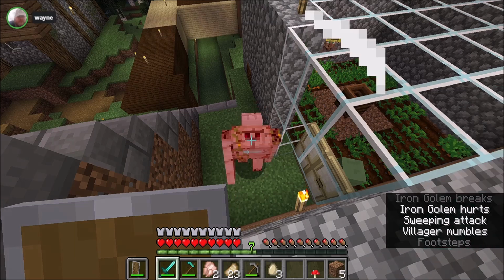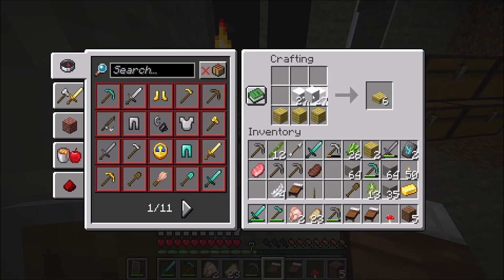Nate Grey Helped Deadpool And Wolverine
= I've been playing a lot more "retro" games (just older-gen playstation games and Minecraft), though that isn't all I currently have - though I do have a few newer games. Although I enjoy playing Crash Bandicoot, Spyro, Pac-Man and Star Wars Battlefront, I do also have Gang Beasts, Fall Guys, , Goose Goose Duck, and more. I have a link to my Steam and my Epic below.

Come talk with me on Discord! I do try and spend a lot of time there!
If you want to play games with me on Steam, my Steam code is: 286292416
If you want to play games with me on Epic Games, search for VlogMN
Friends In This Video:

The multiplayer games I own on Steam that I have on my computer include:
► APEX Legends
► Counter-Strike Global Offensive (CS:GO)
► Crash Bandicoot N. Sane Trilogy (Remake of Crash Bandicoot, Crash Bandicoot 2, and Crash Bandicoot Warped for the PS1)
►Fortnite
►Golf It
►Minecraft
►MTG Arena
►Pac-Man World Re-Pac (Remake of the original Pac-Man World for the PS1)
►Spyro Reignited Trilogy (Remake of Spyro The Dragon, Spyro 2, and Spyro: Year of the Dragon for the PS1)

I also have Fortnite, MTG Arena, Rocket League, and more.